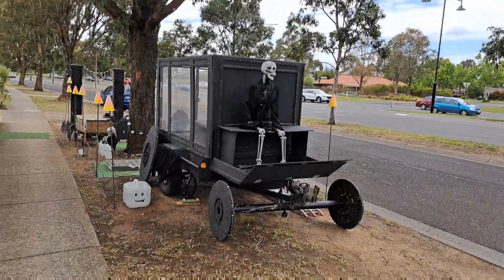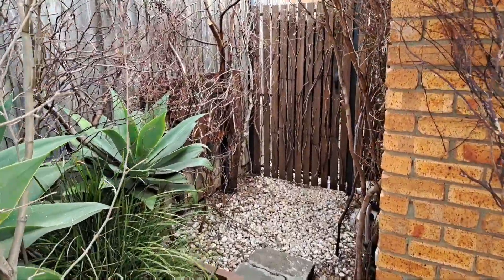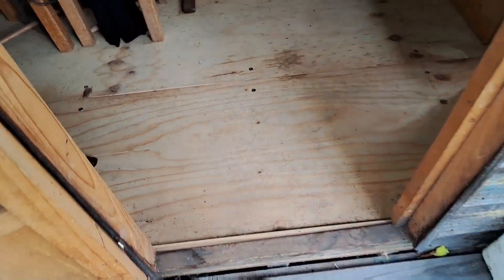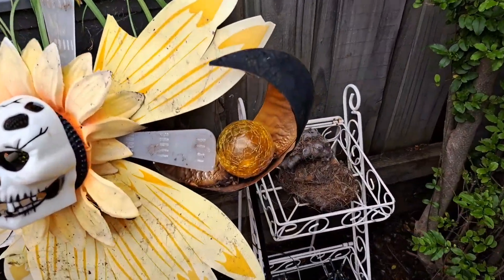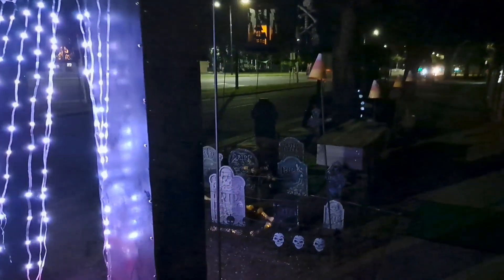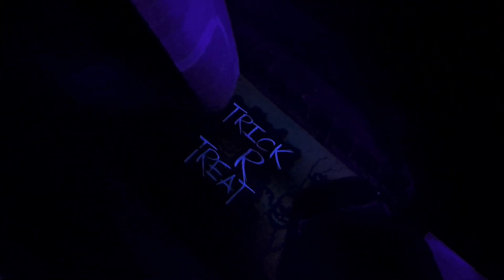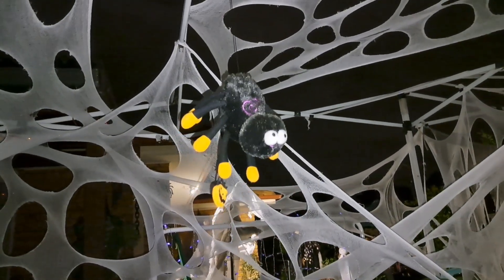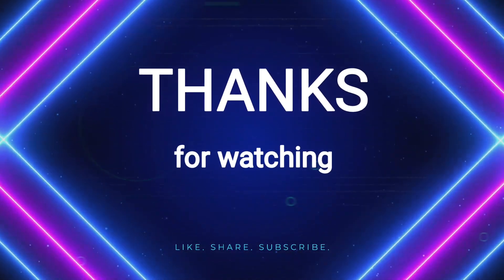Ville-O-Frights Halloween 2024 walk-through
Two parts stitched together.

Daytime - aftermath November 1st

Nighttime - 10pm ish on October 31st after everyone had come and gone and I was heading out to turn off battery operated things  and unplug things I didn't put timers on.